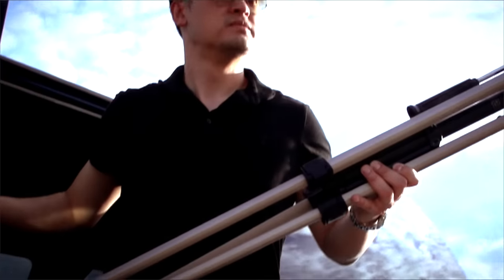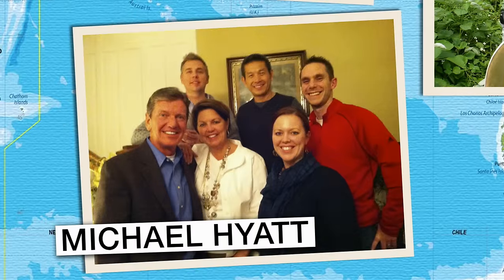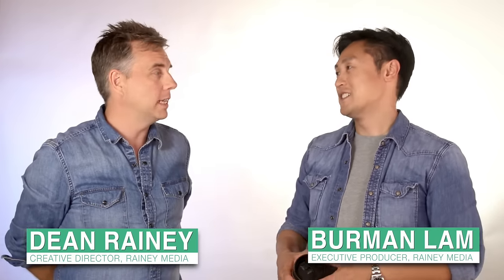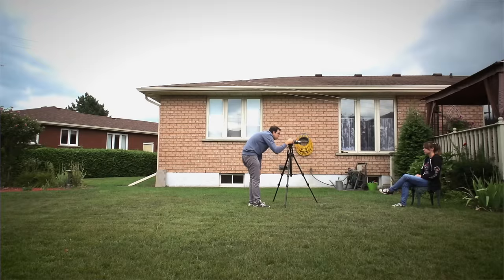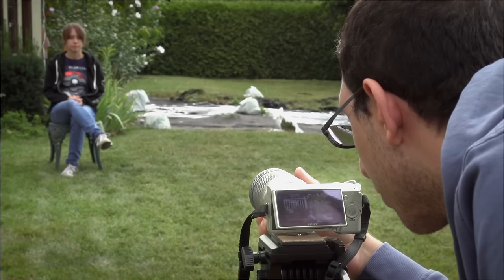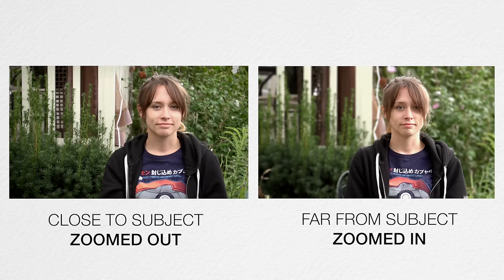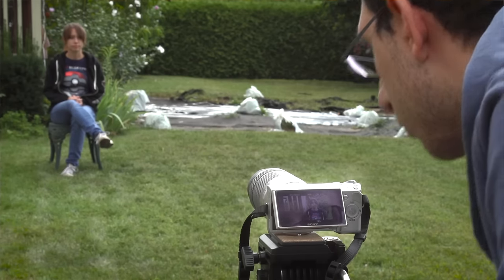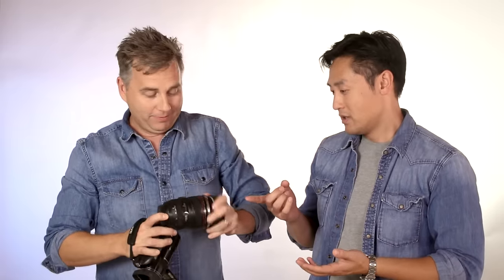Video Hack #3 - How to Get Depth of Field With ANY Camera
This week we have a few quick tips on how to achieve that perfect depth of field shot, keeping your background nicely blurred out and your subject sharp and in focus.

This is an excellent way to guide your viewers eyes and draw their attention to what you want to focus on the most.